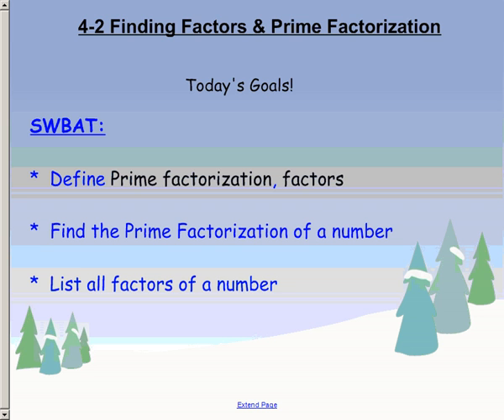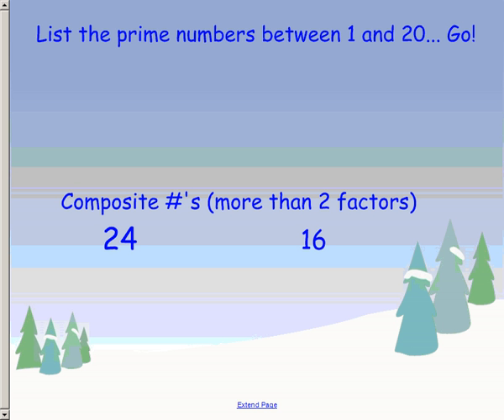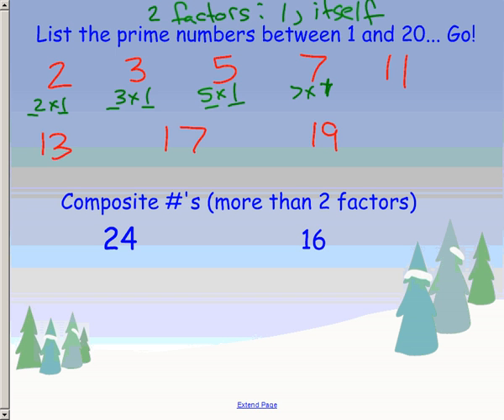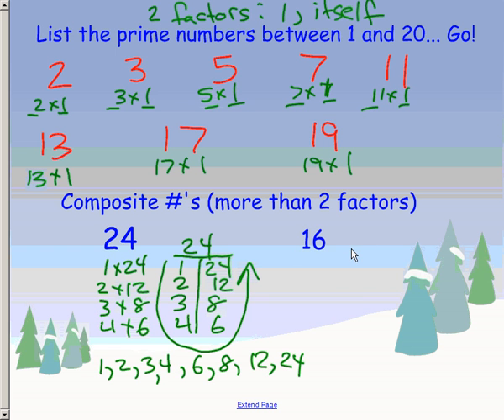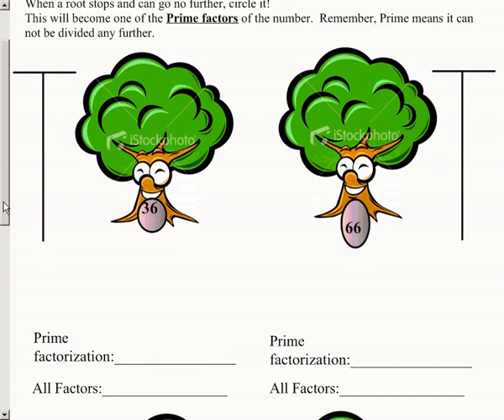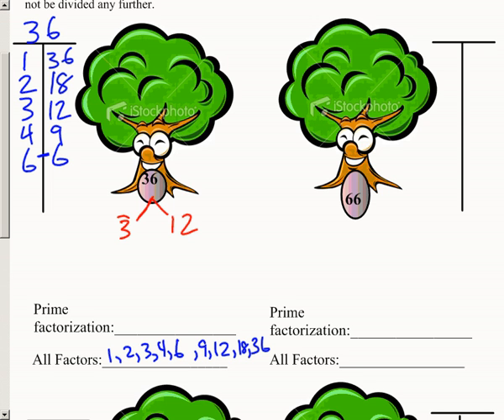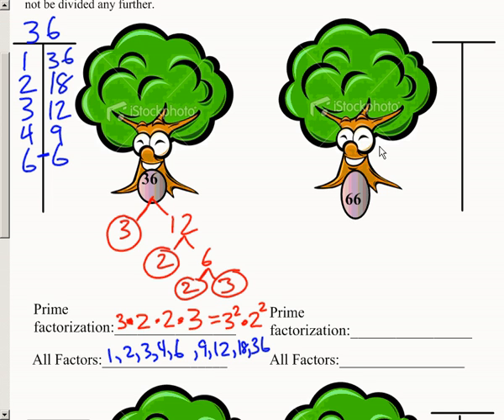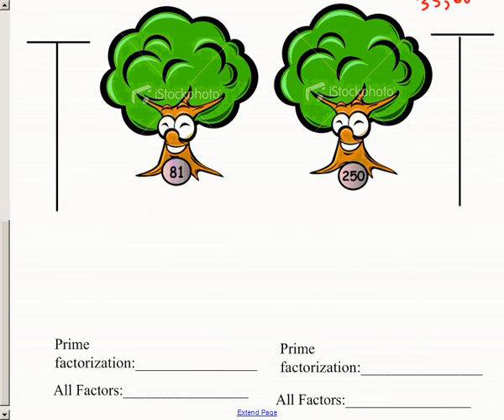4 2 primefactorization part 1